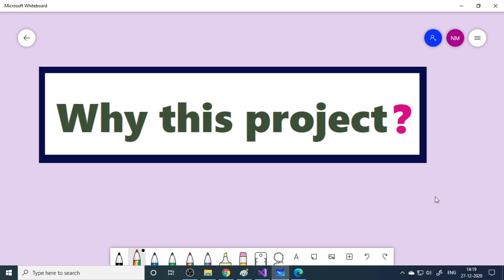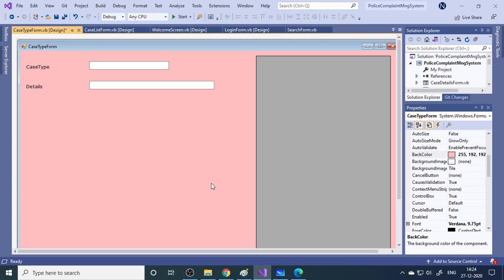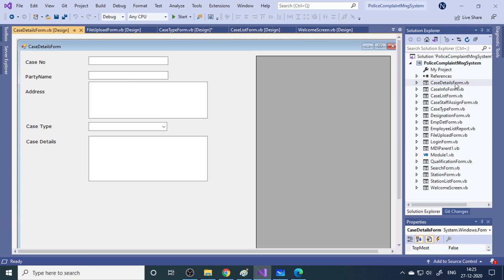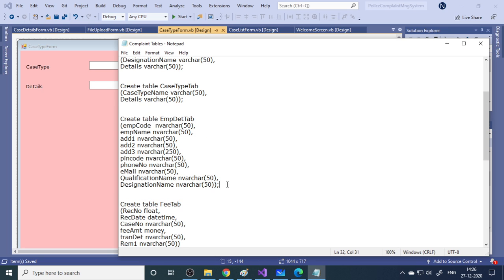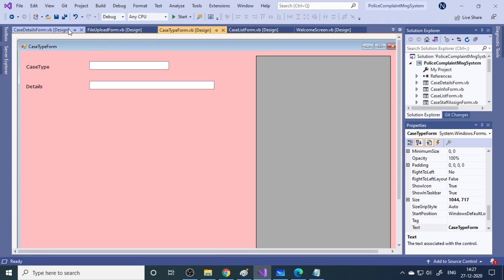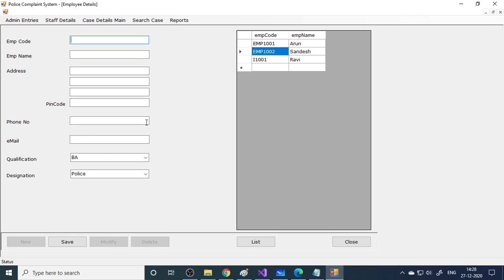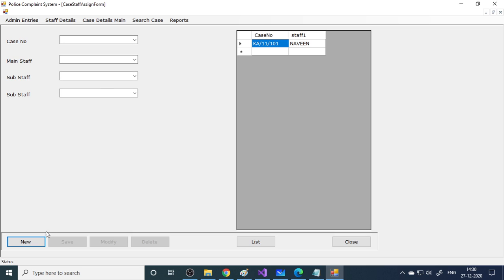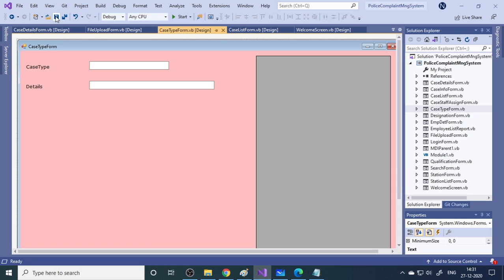Police complaint system | How to make project in vb.net or C# or Java or Python VB168